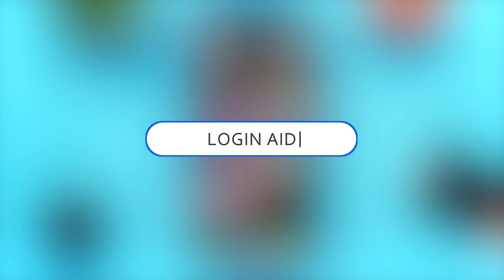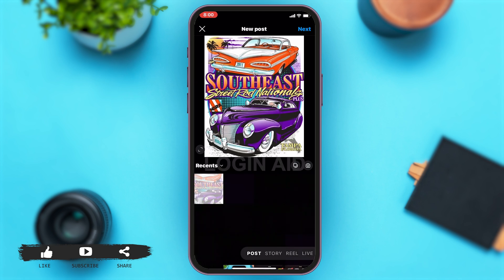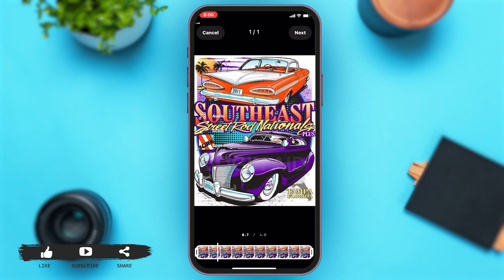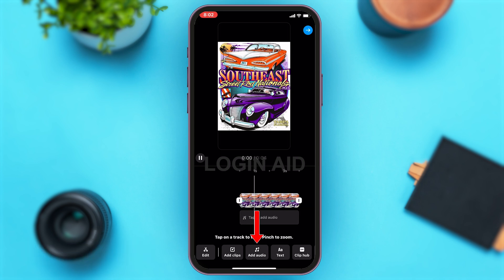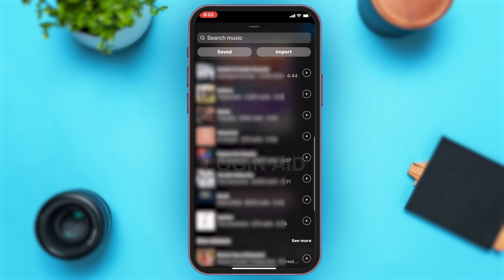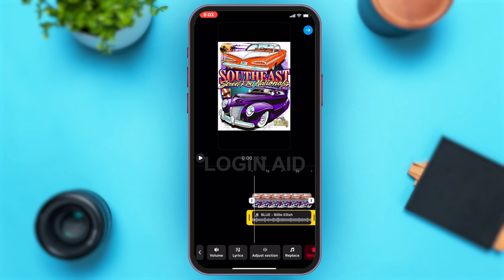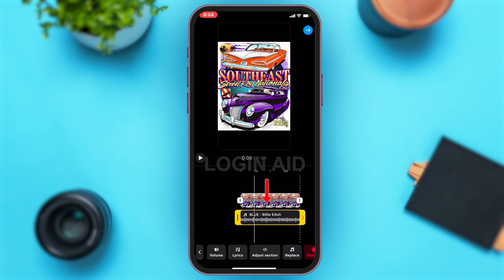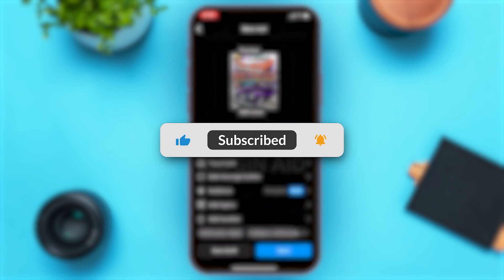How To Trim Music On Instagram Reels 2024 | Instagram App Music Editing Guide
Learn how to trim music on Instagram Reels with this easy-to-follow guide. Discover step-by-step instructions on how to edit and customize the duration of music clips for your Reels, adding a professional touch to your content. Perfect for creators looking to enhance their Instagram Reels with precise music editing.